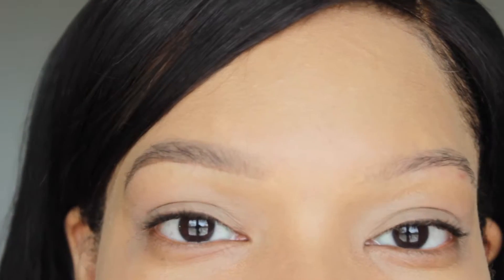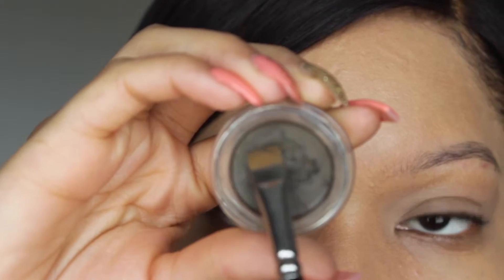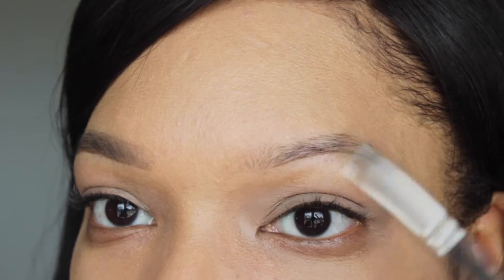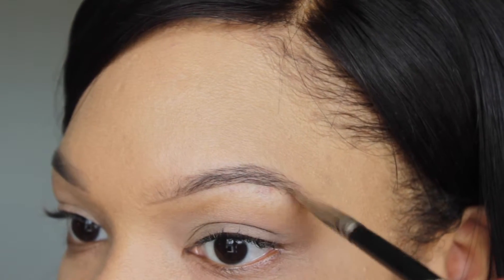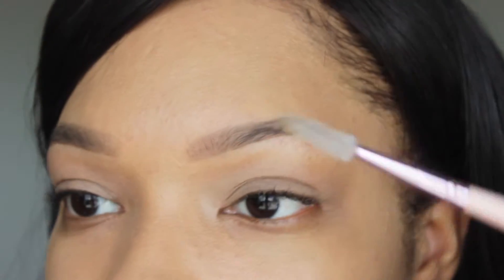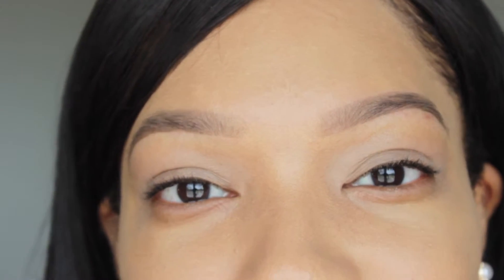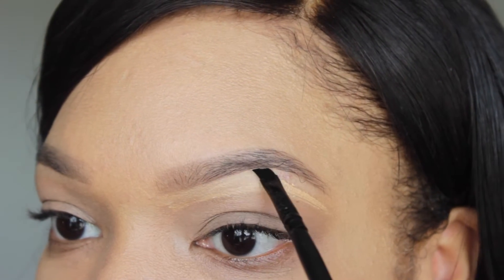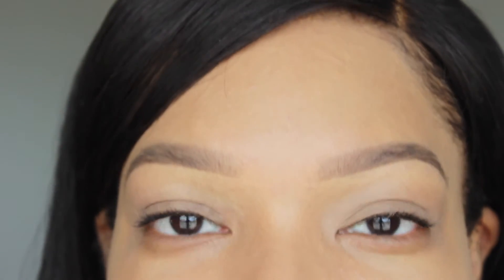HOW TO: FILL IN BROWS WITH ANASTASIA BEVERLY HILLS DIP BROW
Anastasia Beverly Hills Dip brows